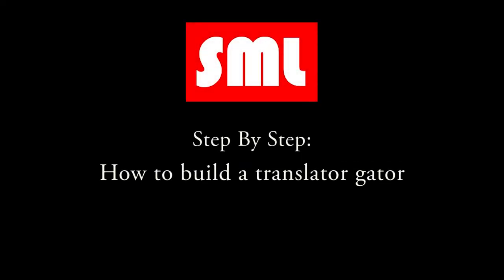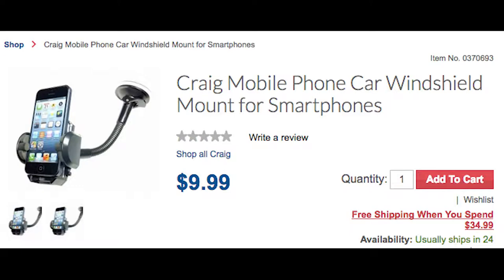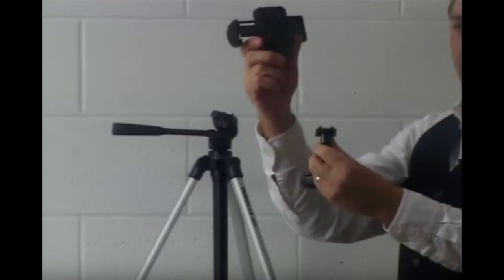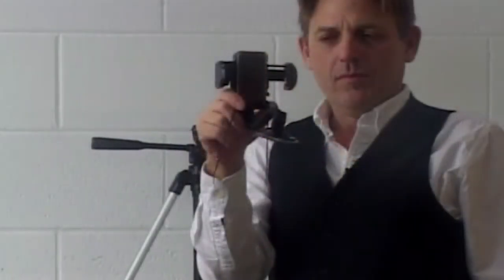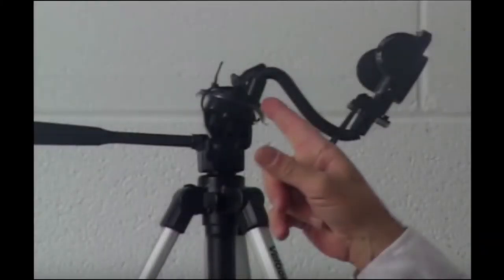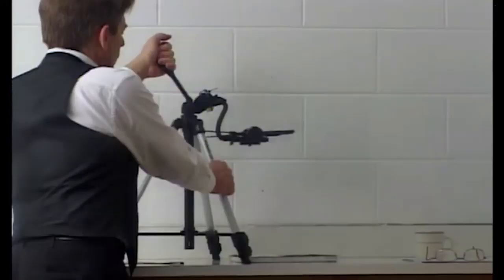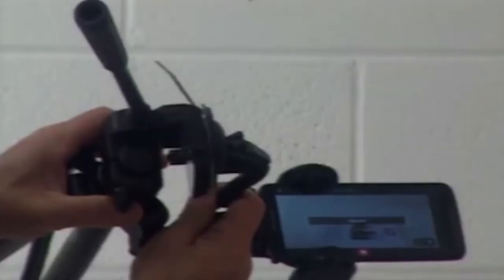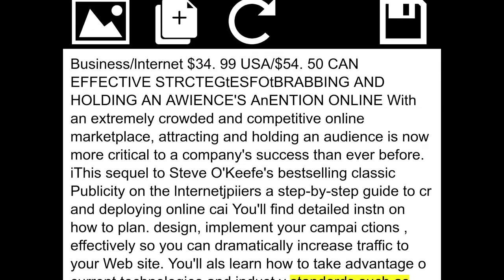SML Step-by-Step How to Build a Translator Gator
The Staunton Media Lab presents this Step-by-Step Video on how to build a Translator Gator. The Gator is basically a fancy cell phone cradle that enables the visually-impaired or blind to read documents and books using Google Translate or KNFB Reader.